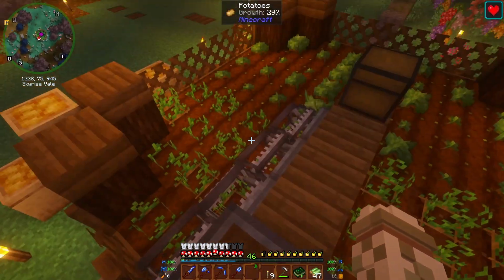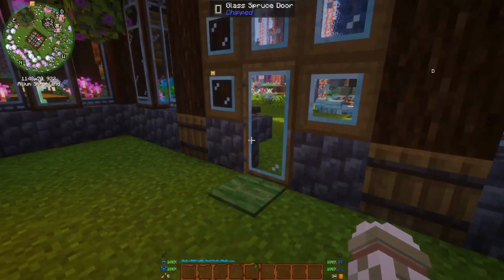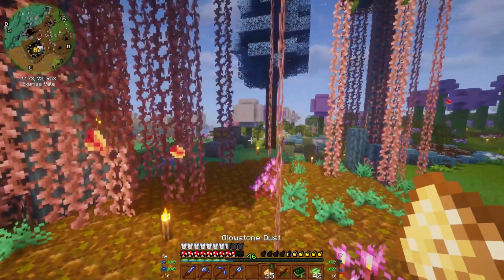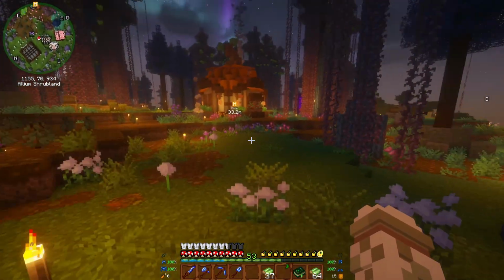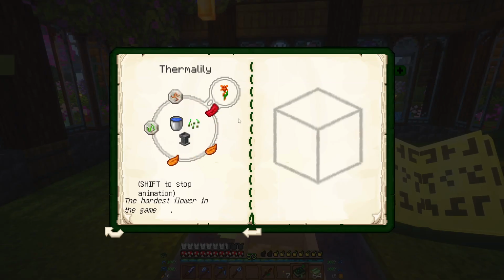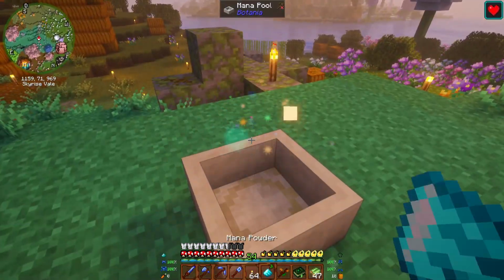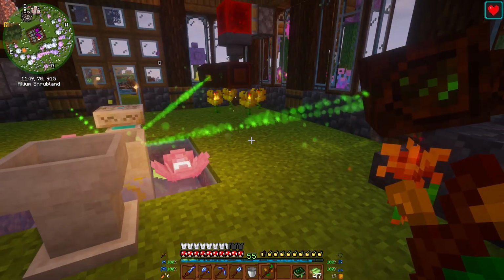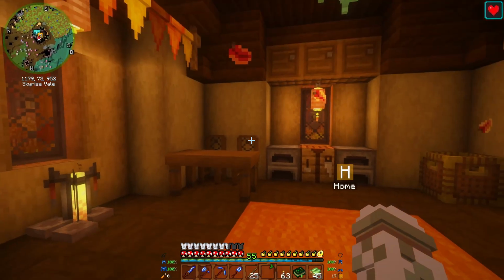Greenhouse Gas Galore | Homestead w/ Botania | Ep. 5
HAPPY HALLOWEENNNNN!!! Actively uploading this at 11:57 the day before posting so thats really cute
annoy my siblings
Brother - @mr.foster8240
Sister - @VioletClover16